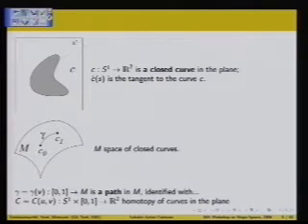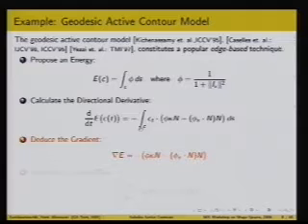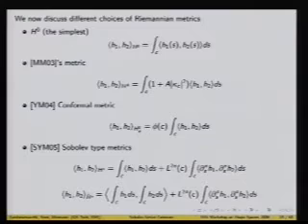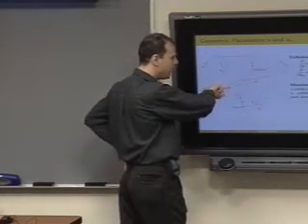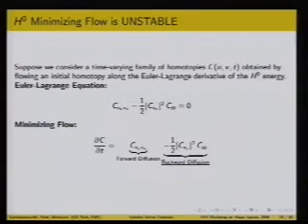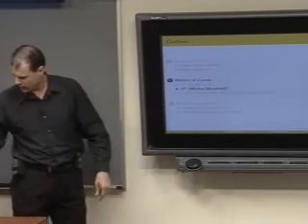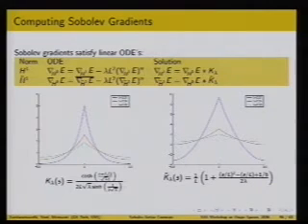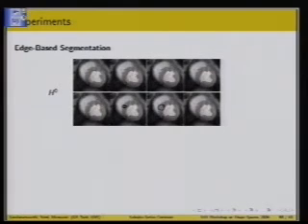Sobolev Active Contours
Dr. Anthony Yezzi